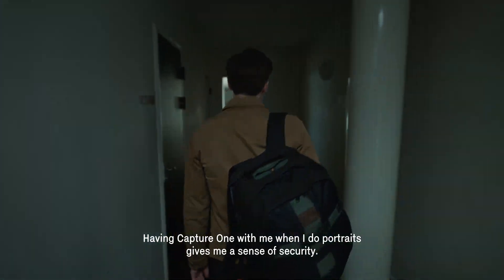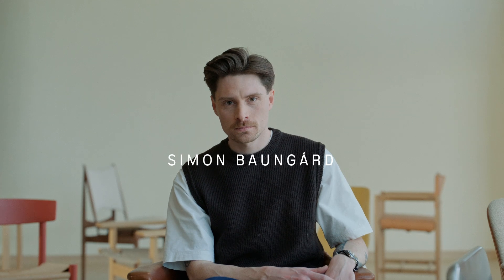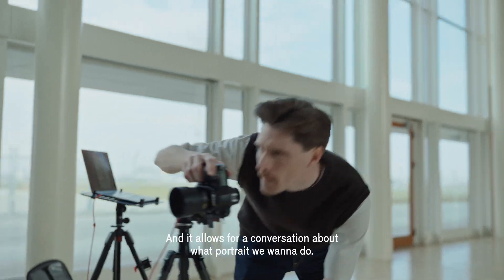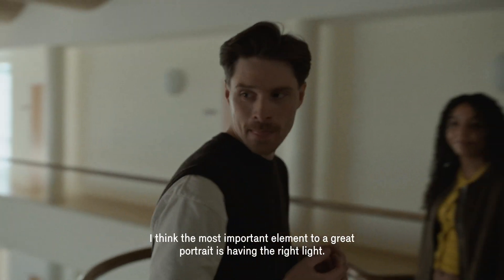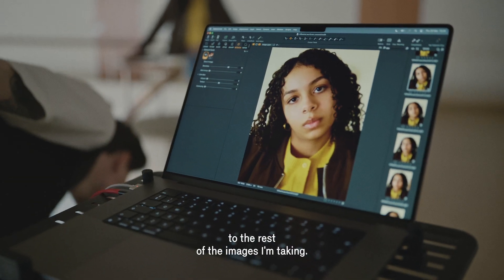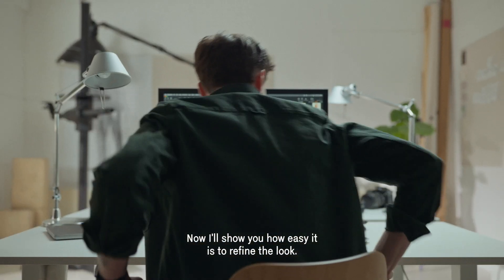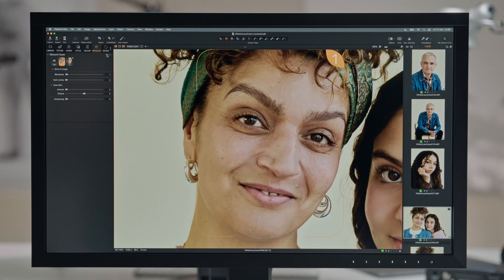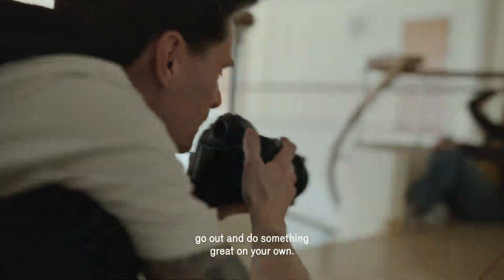Let’s Retouch | Start and Finish Your Portraits in Capture One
Join Copenhagen-based photographer Simon Baungård as he puts our latest tools to work in a real portrait session – and shares what matters most in his creative process.
He’ll take you through his process from start to finish and show you how our tools help him stay secure and complete his vision, even when he’s still shooting.

With our May 2025 release, you can now retouch and finalize portraits entirely in one place. No need to switch between apps. The new Retouch Faces toolkit features Blemish Removal, Dark Circle Reduction, Contouring, and Even Skin – all created in response to popular demand.

Plus, our new Session Builder helps you stay organized with folder creation, custom naming rules, and full control from the Library tool. Studio users can take it even further with automated folder naming with token-based presets.
Watch how it all comes together.